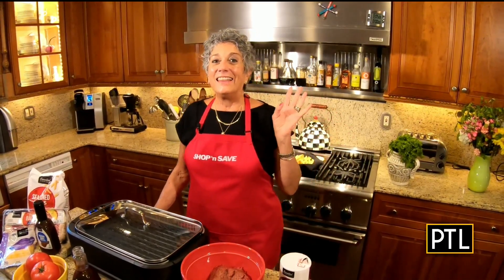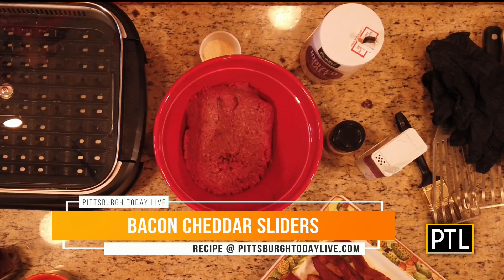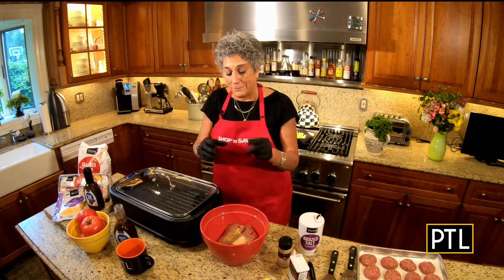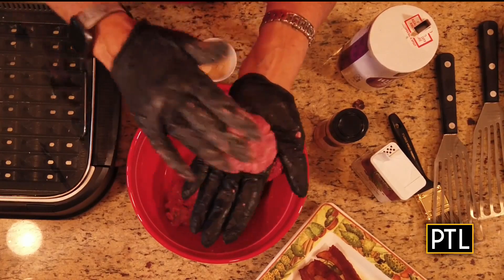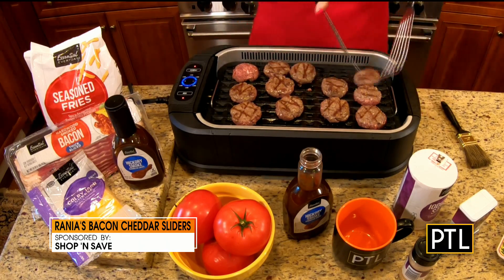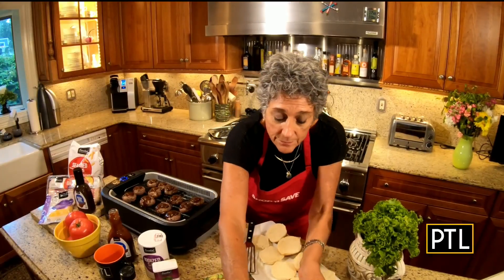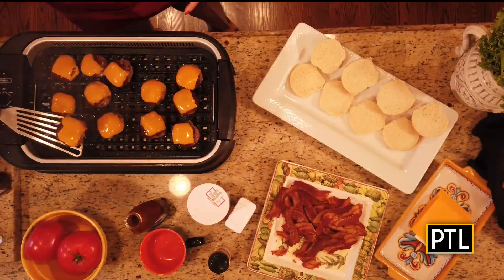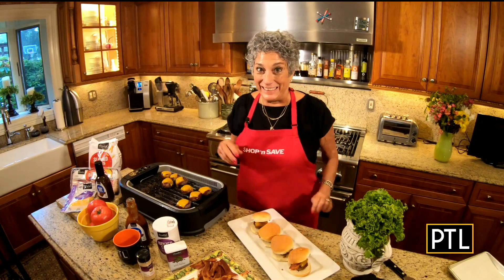Cooking With Rania: Bacon & Cheddar Sliders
Rania Harris, of Rania's Catering, is getting ready to tailgate with these Bacon Cheddar Sliders!